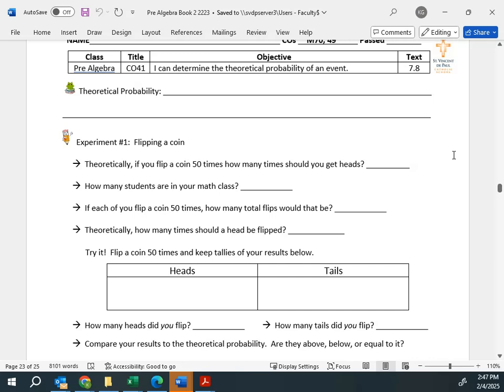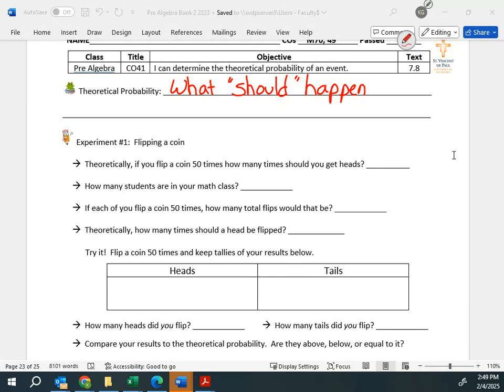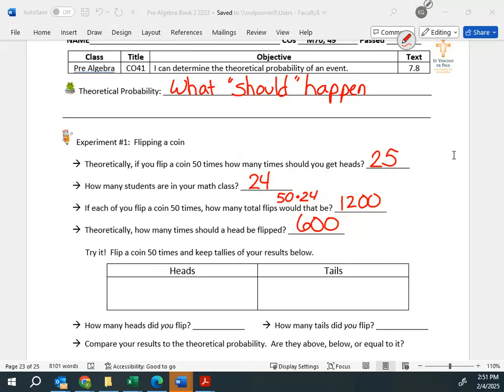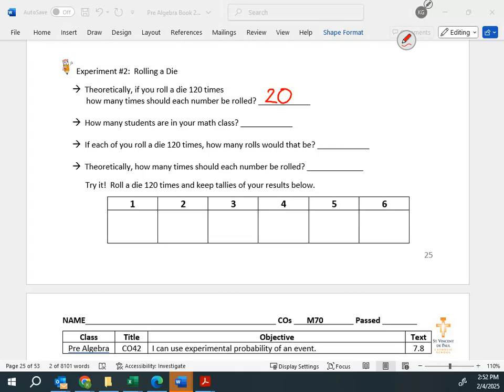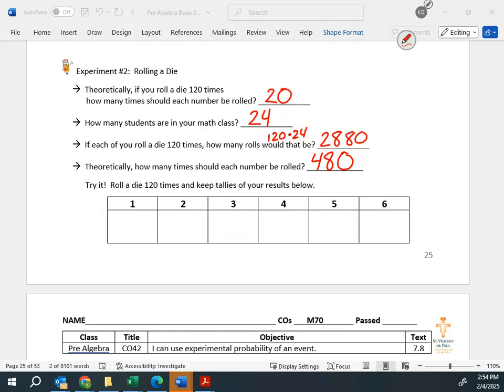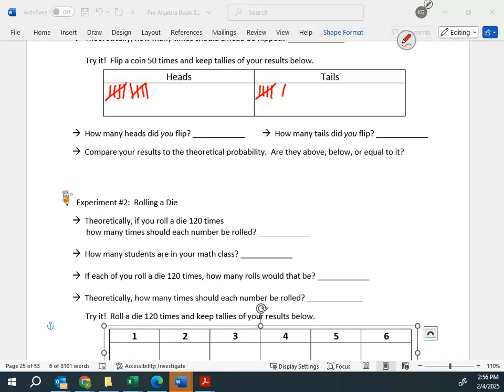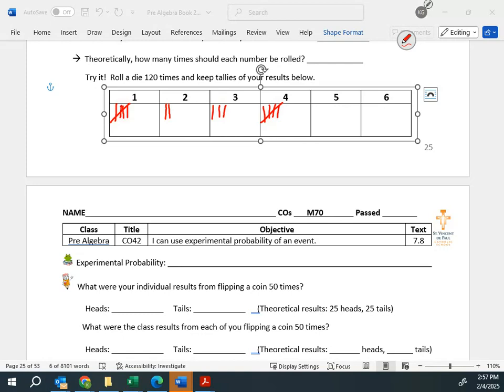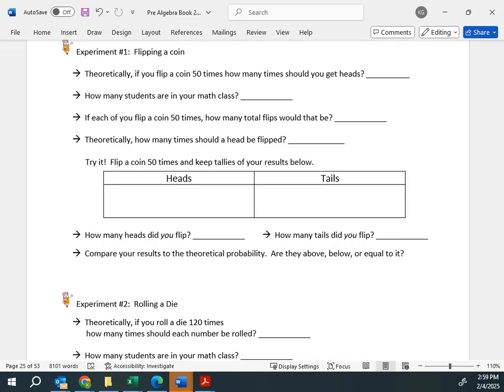2/5/25 PA CO41